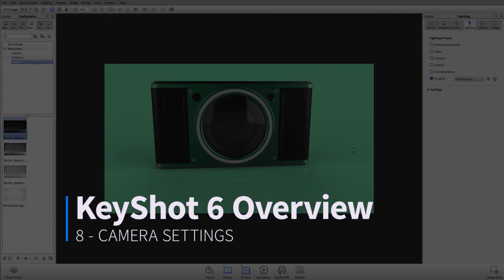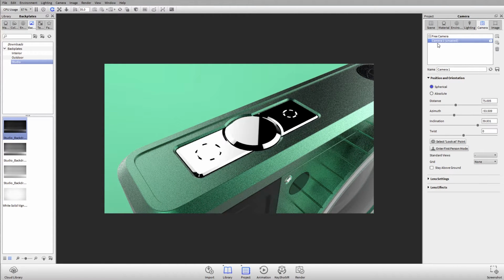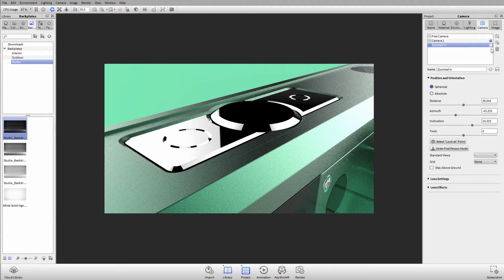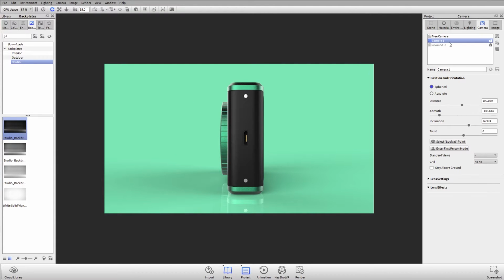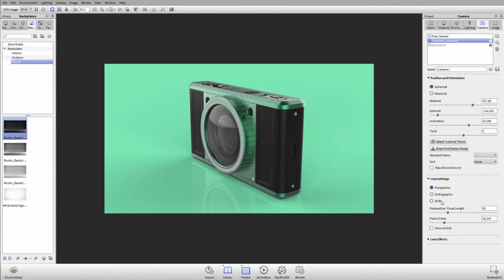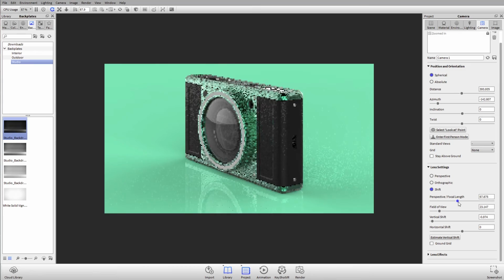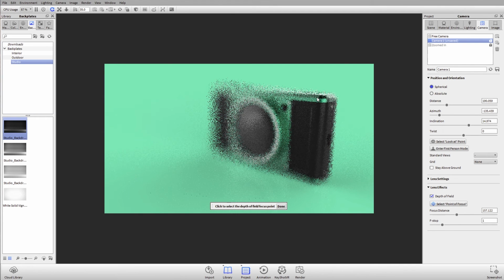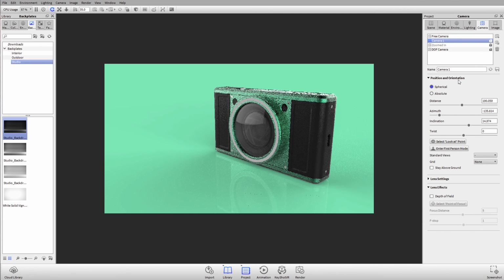KeyShot 6 Overview: 8 - Camera Settings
(Level: Beginner) Learn the basics of the camera settings, how to create saved cameras, and how to use the depth of field tool.

Song:
Happy Times Forever by Diesel_J